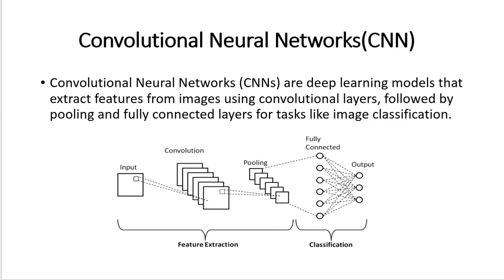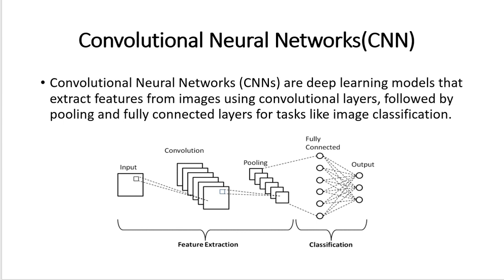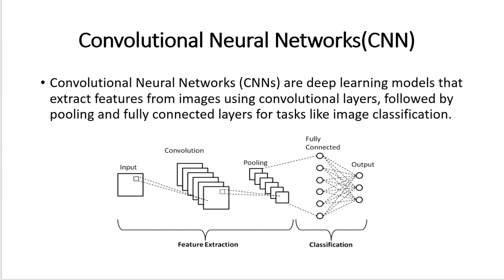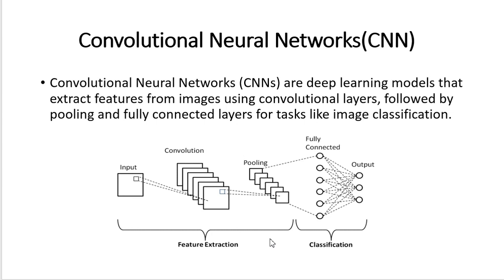What is a Convolutional Neural Network?